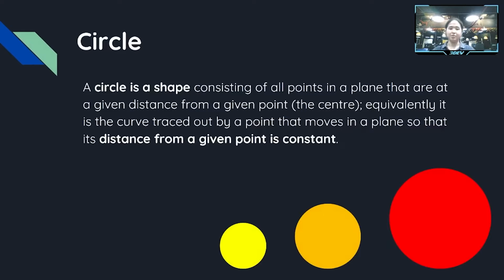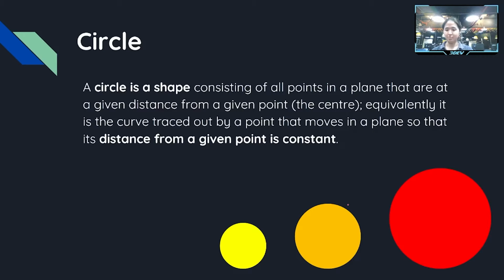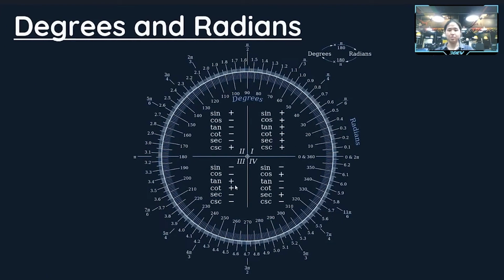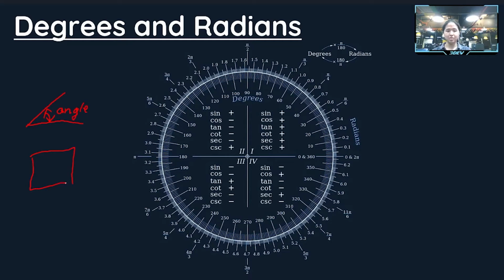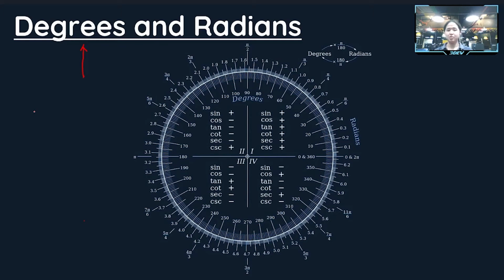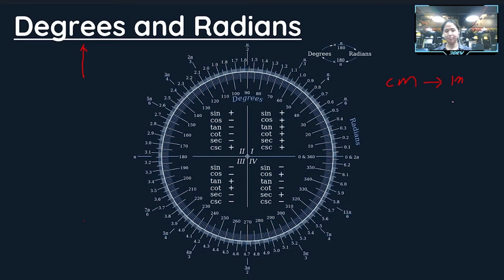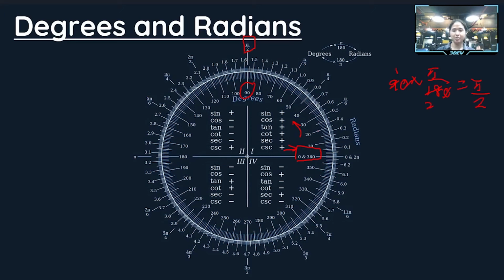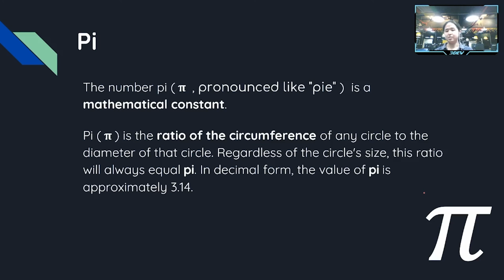Introduction - The circle concept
Hello, welcome to my another video about create a model in TinkerCAD!

In this video, we will have some brief idea about π (Pi) and degree. This concept is important when we deal with the topic Circle in mathematics.